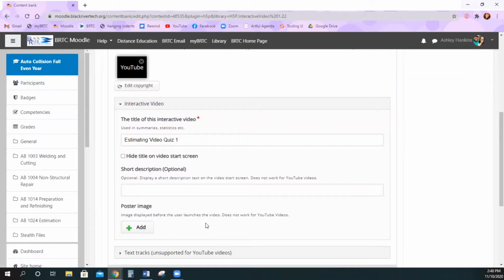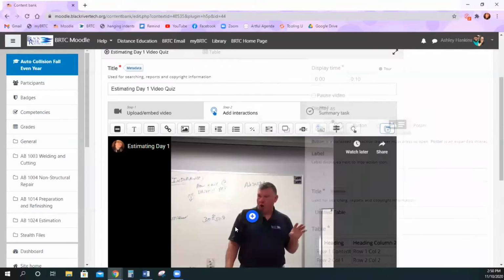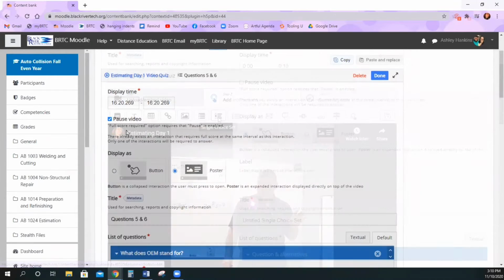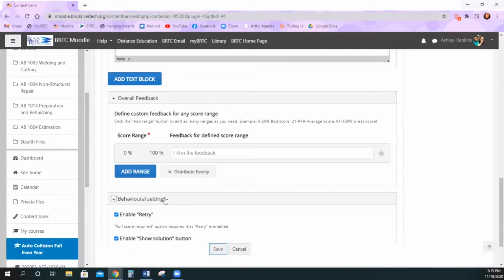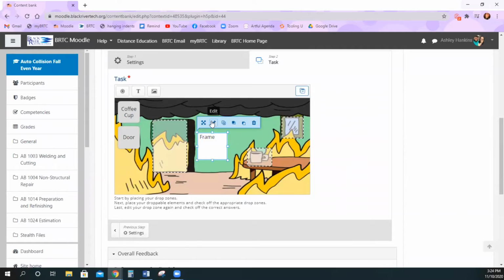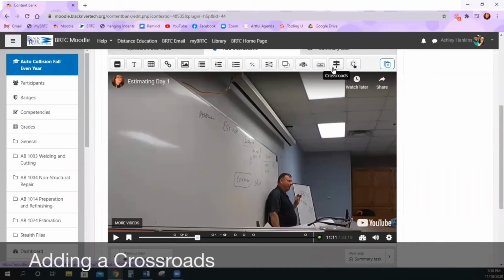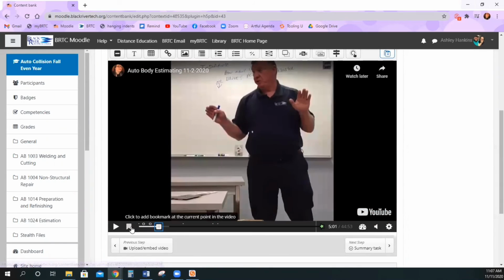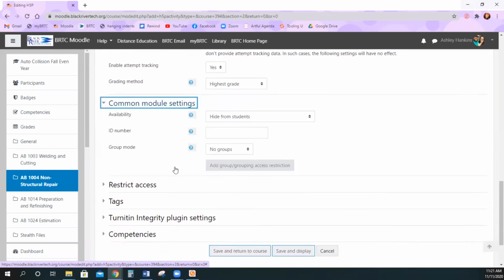Creating an H5P Interactive Video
0:09 The Content Bank
0:30 Upload/Embed Video
1:58 Prevent Skipping Forward
2:54 Adding a Label
3:11 WATCH THIS PART
4:05 Adding Text
5:28 Adding a Table
6:43 Adding a Photo
7:45 Adding a Statement
8:54 Action on all Correct/Action on wrong
10:20 Adding a Single Choice Set
11:47 Adding a Multiple Choice Question
12:56 Adding a True/False Question
14:02 Adding a Fill in the Blank Question
15:35 Adding a Drag and Drop (Picture)
20:04 Adding a Mark the Words Activity
21:35 Adding a Drag Text Question
23:47 Adding a Crossroads
26:35 Adding a Navigation Hotspot
27:44 Adding Bookmarks
28:56 The Submit Screen
29:20 Adding a Summary Task
31:09 The Submit Button
31:20 Adding the H5P to the Class